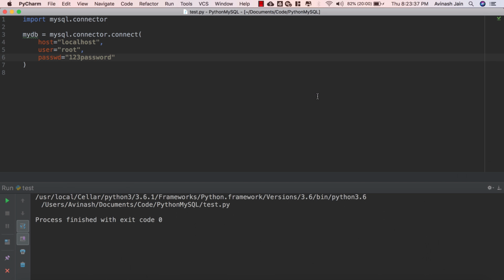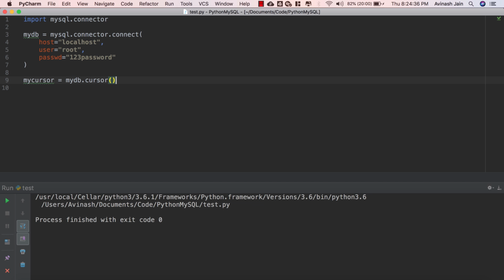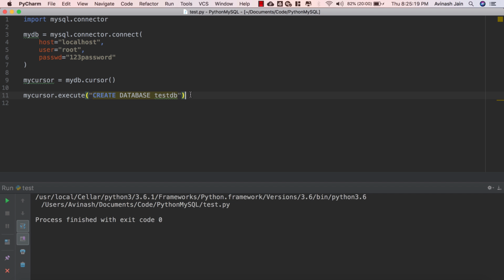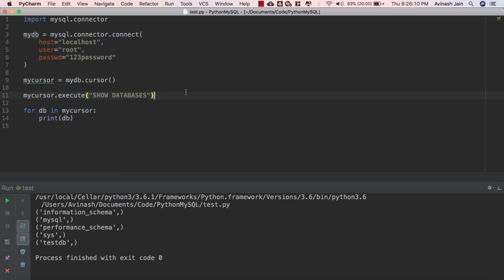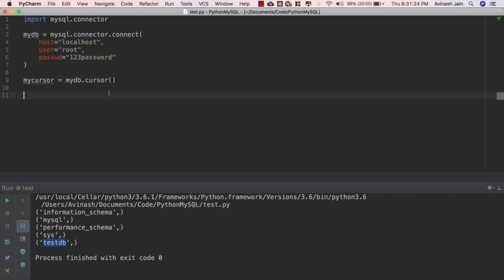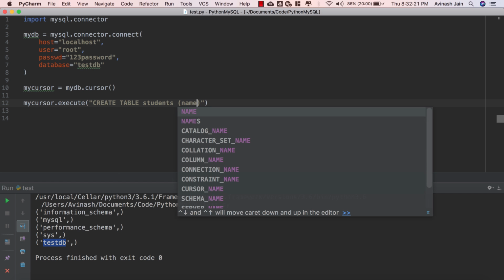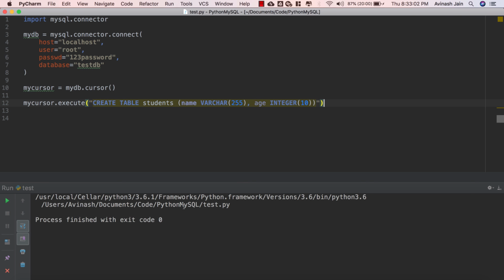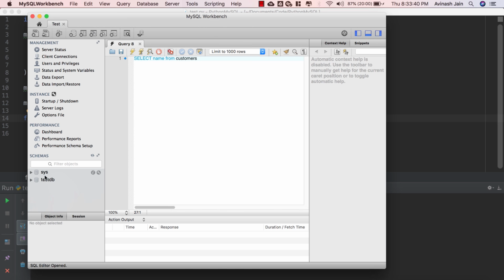Python and MySQL - Creating our Database and Table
Become a Member on TheCodex for FREE and jumpstart your career
A series of Python Tutorials covering all the basics of Python and MySQL. This video will cover learning how to create our own database with Python and then create our first table inside the database.